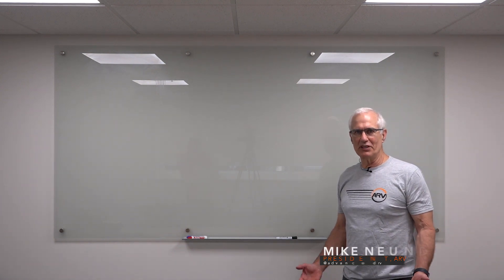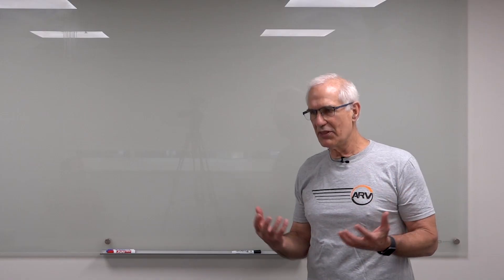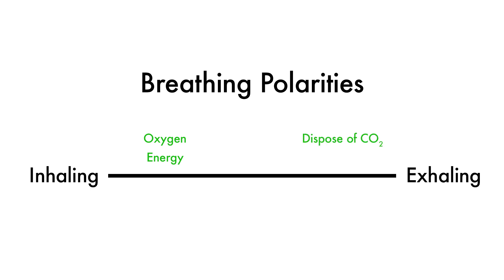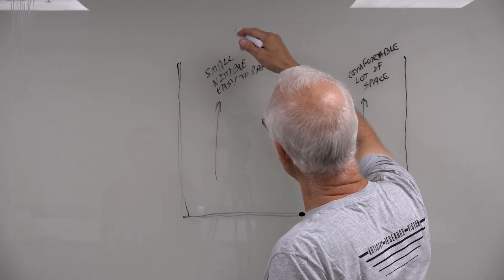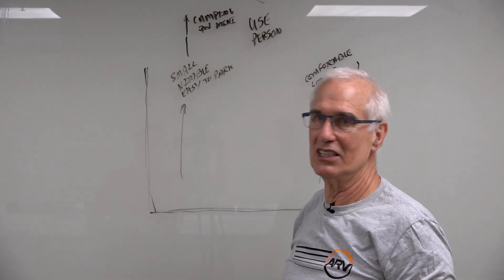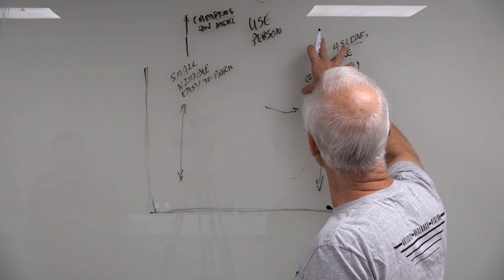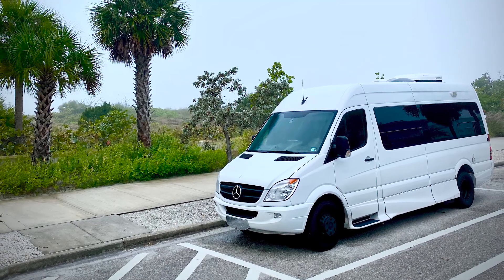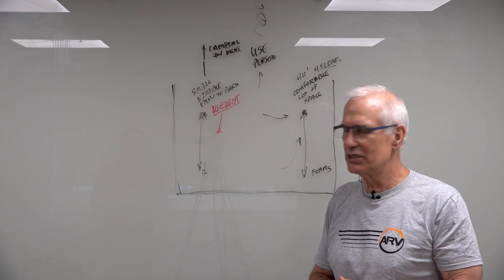Balancing Polarities in your Custom Motorhome Design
When we approach complicated decisions, it's easy to get trapped in "either/or" and "right/wrong" ways of thinking - especially when balancing space and comfort in a custom motorhome build. In our latest video, Mike explains how framing these elements as mutually-positive polarities might help identify the right design for you.